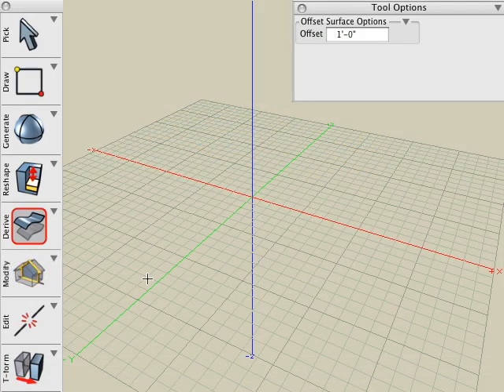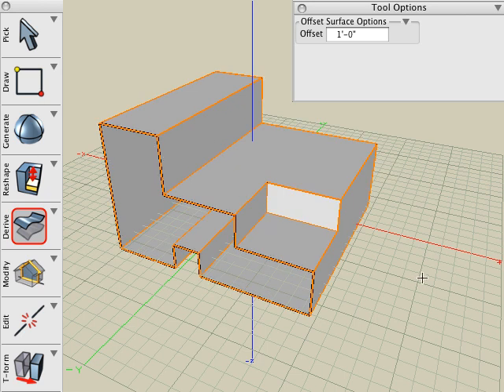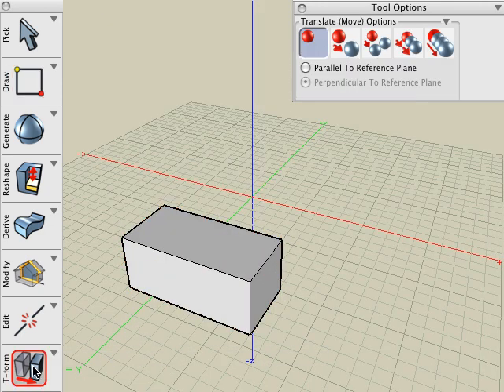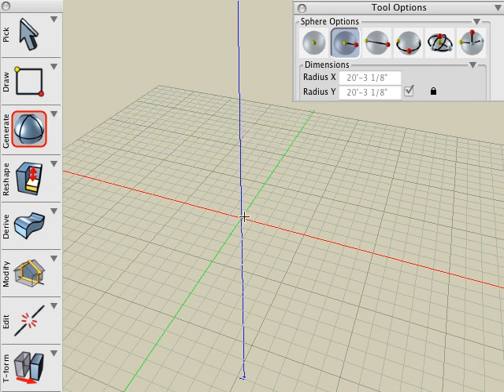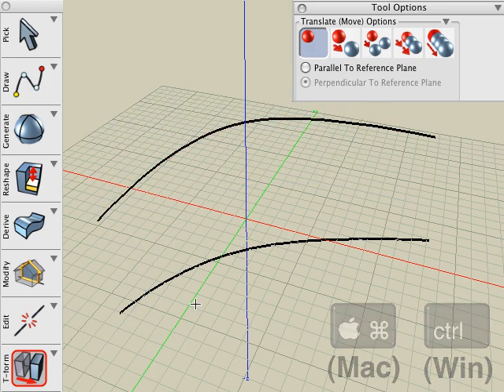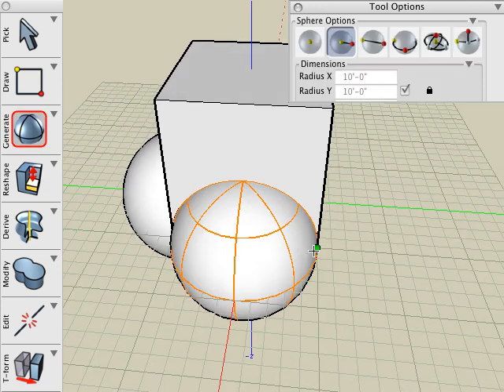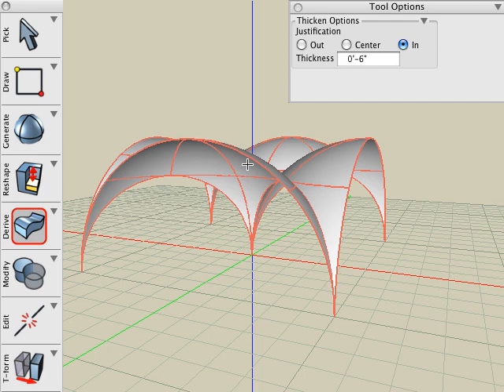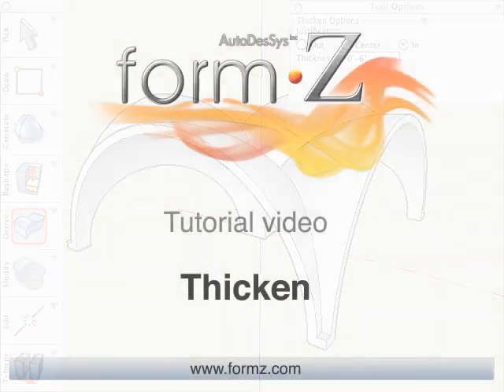formZ Thicken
Learn to change any paper-thin surface into a solid object of uniform thickness, (shell), using the Thicken tool. Also perform a true offset of any complex 3D surface.
R2